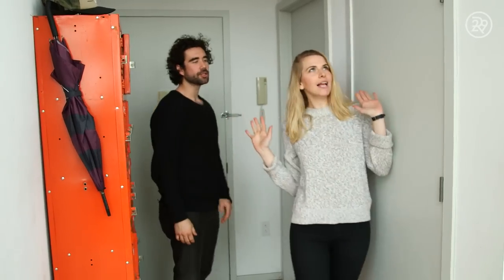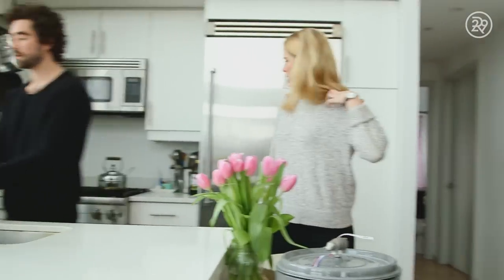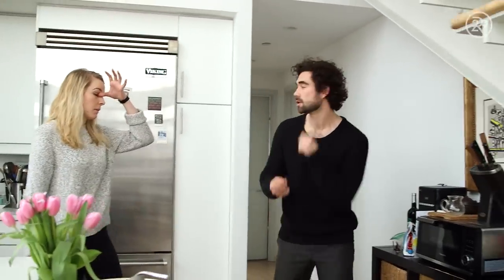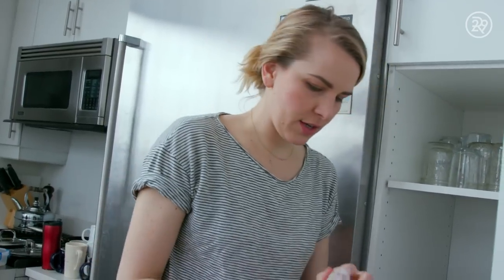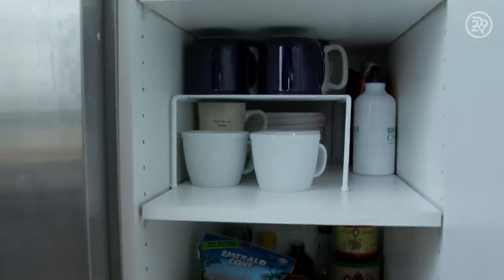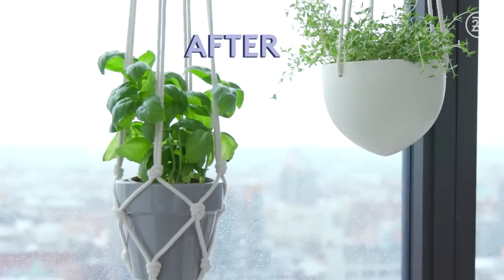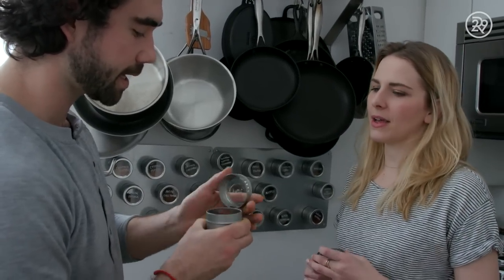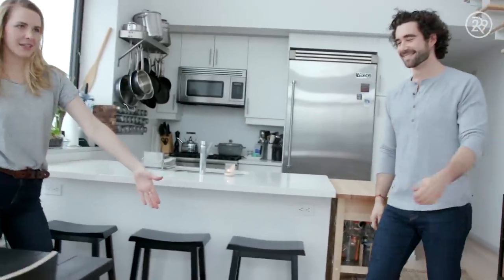Affordable DIY Kitchen Hacks You Can Do At Home | Bea Organized | Refinery29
Beatrice has found herself quite the conundrum. Meet Gabe Kennedy. He's a chef, world traveler, environmental advocate and not the best personal kitchen organizer. That's where Bea comes in.
Gabe's place has a ton of greenery and light, but Bea needs to concentrate on adding more space to prepare and cook meals for his guests. Plus, spices should not be hidden away in baskets!
Watch as Beatrice gives this chef extra workspace, an area to display his plants, a operative spice rack AND a kitchen table!

ABOUT SERIES
Follow along as Beatrice Copeland helps people transform their spaces by changing the way they think about their stuff.